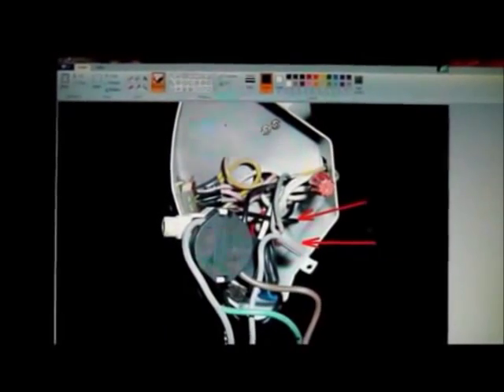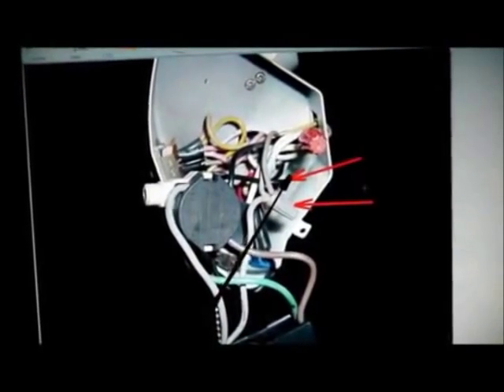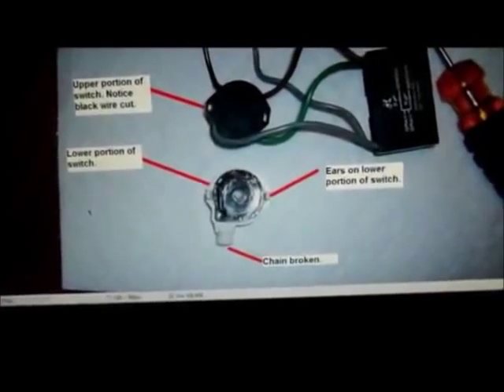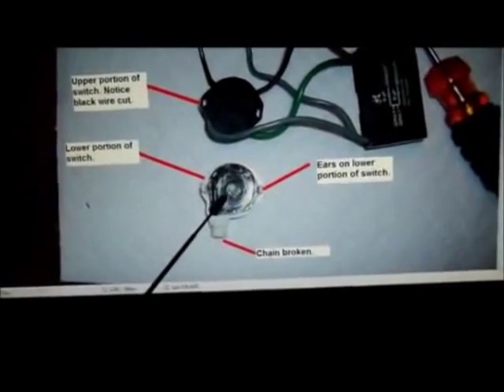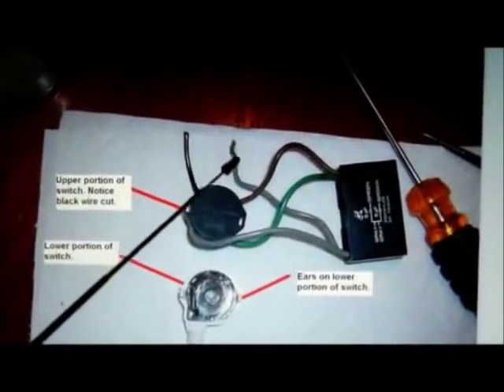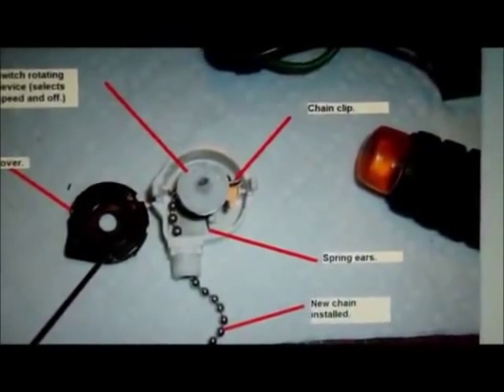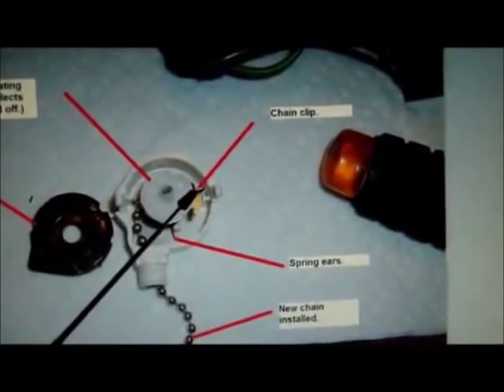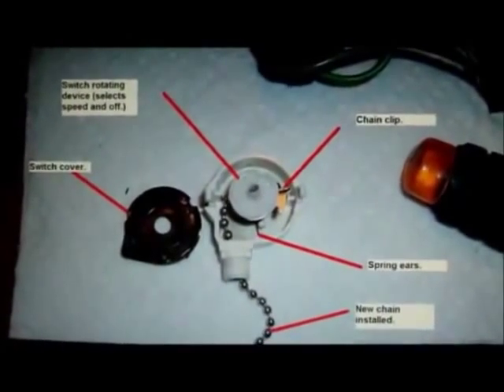Hunter Ceiling Fan 4-Wire Switch Repair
SEE UPDATED VIDEO FOR SWITCH ASSEMBLY - JUNE 12, 2014.  THANKS!

WATCH ENTIRE VIDEO BEFORE TAKING APART THE SWITCH!

Video shows how I repaired the old style (4-wire switch) from a Hunter ceiling fan.